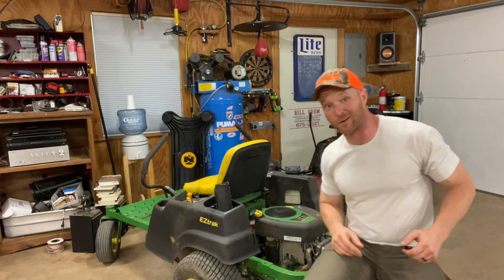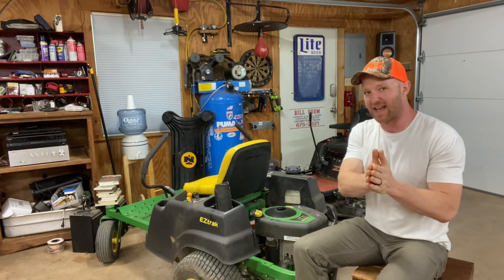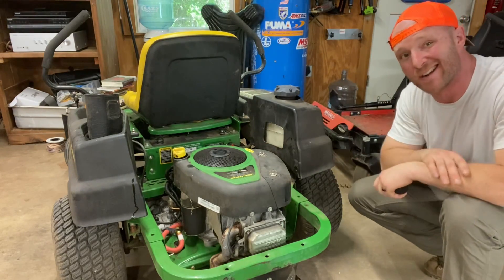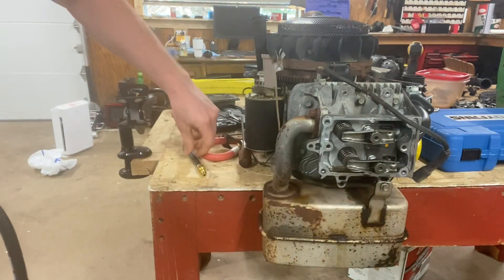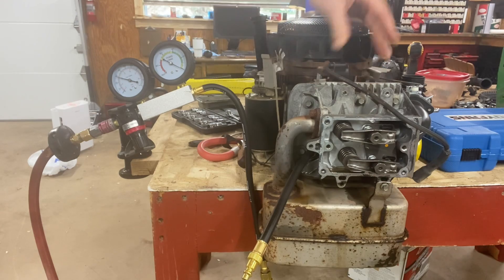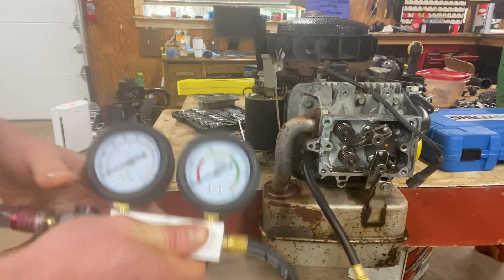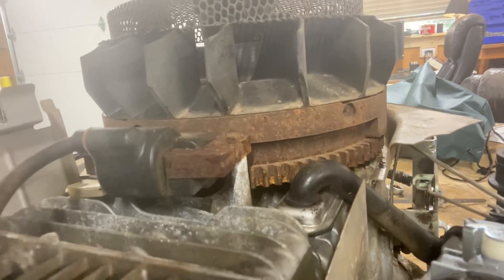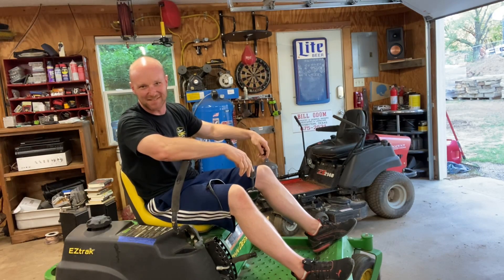Riding Mower Smoking! QUICK FIX + Cylinder Leak Down Test (Briggs)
John Deere Zero Turn riding mower Briggs and Stratton smoking. How to figure out why it is smoking with a quick fix and cylinder leak down test. This one is a thinker!!
Small Engine Leak Down Tester in Video

Mower Mike